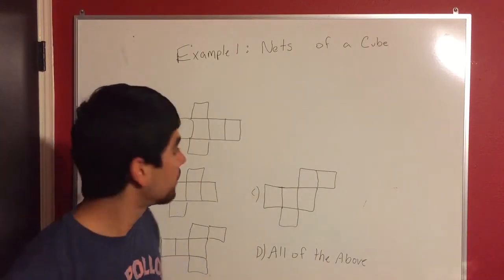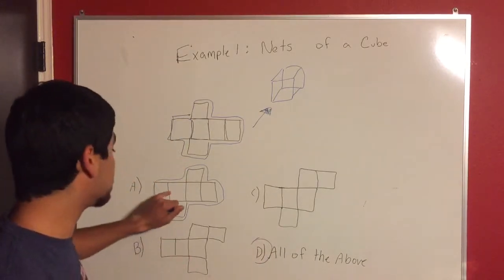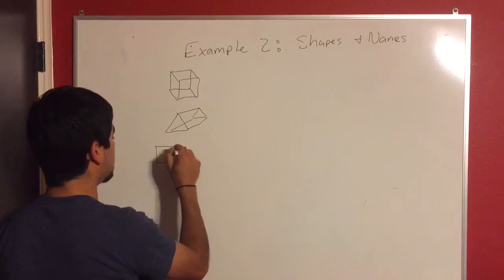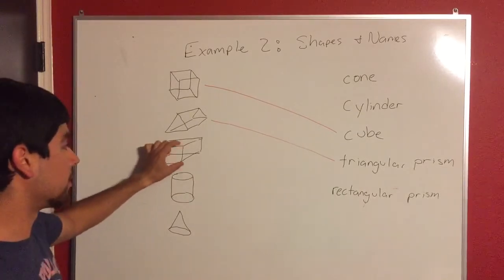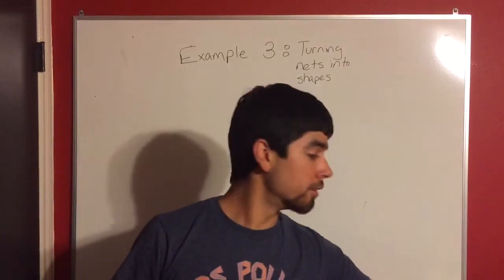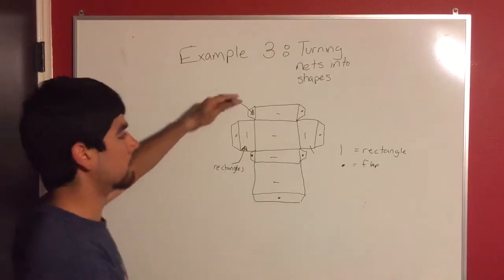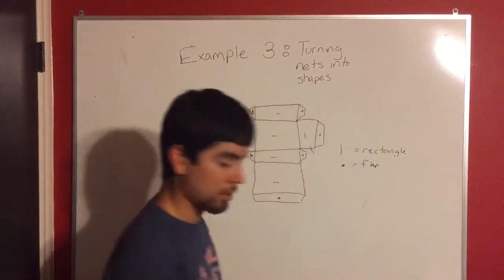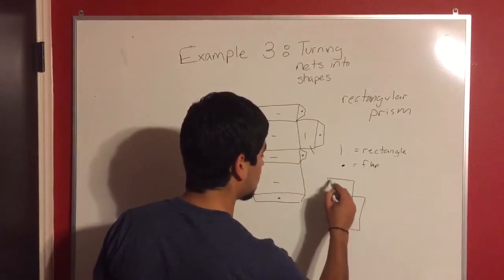Mr. Cerda's Lesson 8.3H: Nets & Shapes